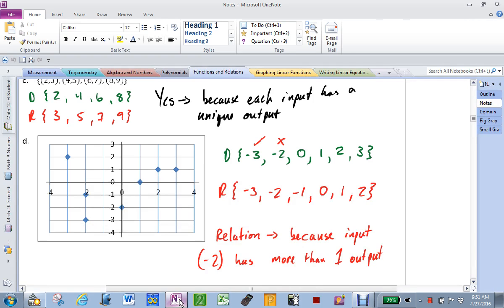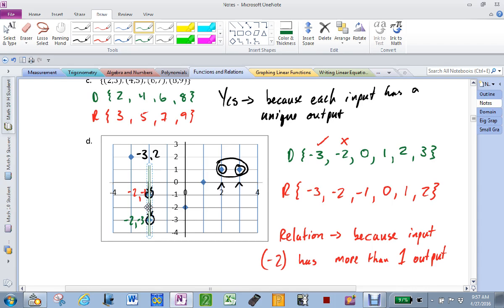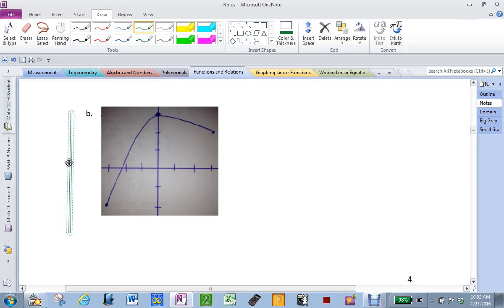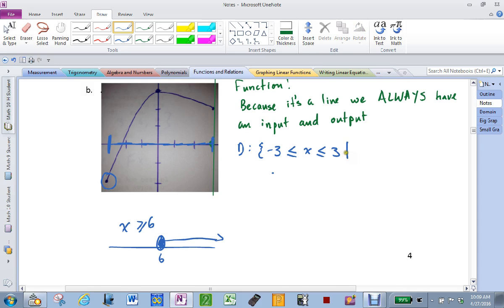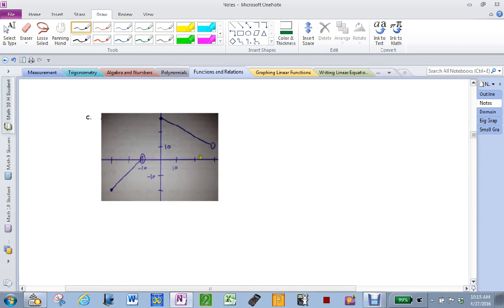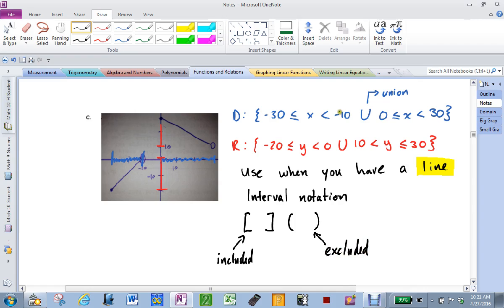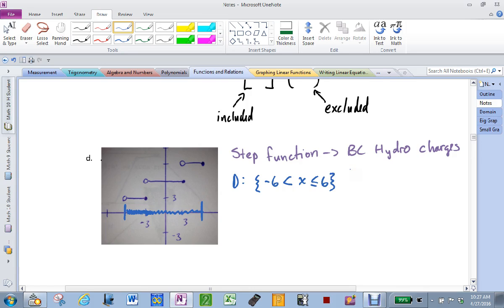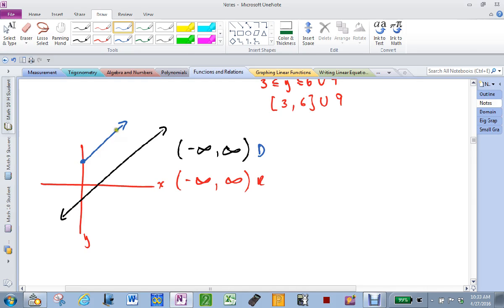April 27 Block B Domain and Range